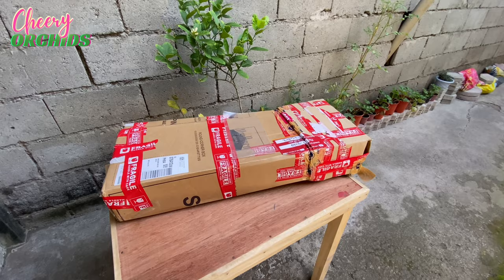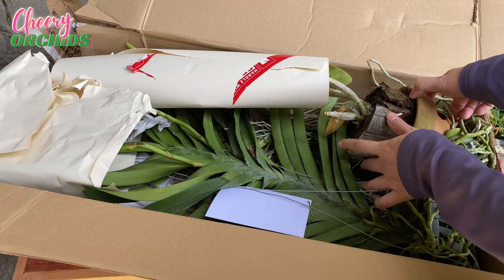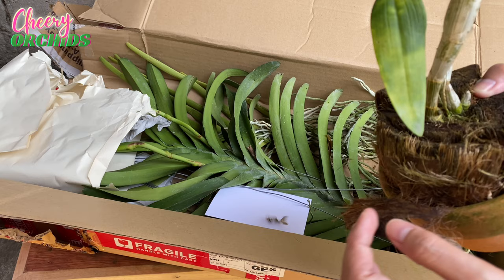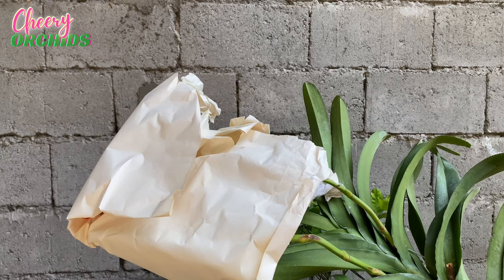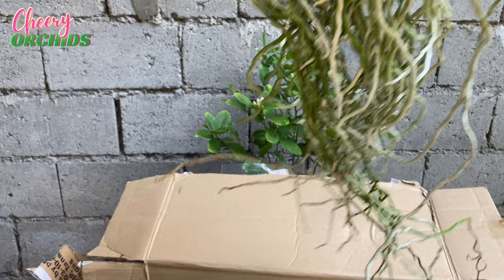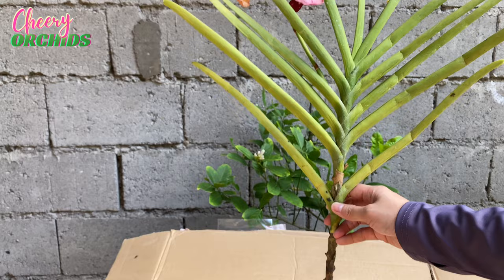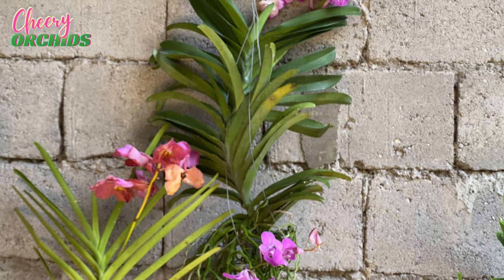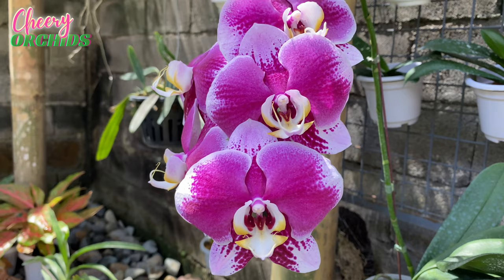NEW FLOWERING ORCHIDS from Mega Orchids | Orchid Unboxing | Valentine's Day Orchid Haul | JVB Vanda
Hello everyone!🤗 Mabuhay from Philippines😀 Sharing with you another Valentine’s Day orchids - new flowering orchids that we bought from Mega Orchids. They are V. Nopadol Delight, a JVB and a free flowering mini/small Dendrobium.